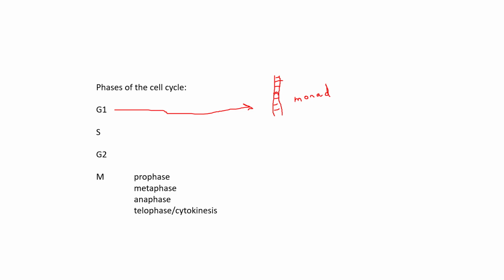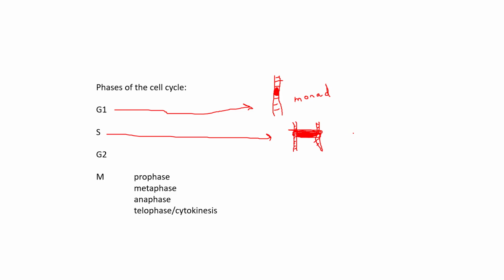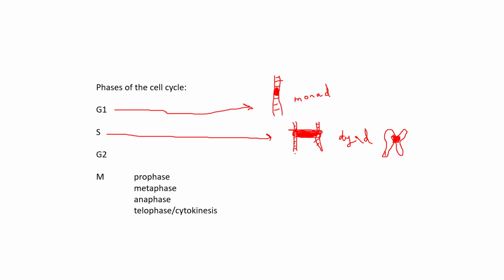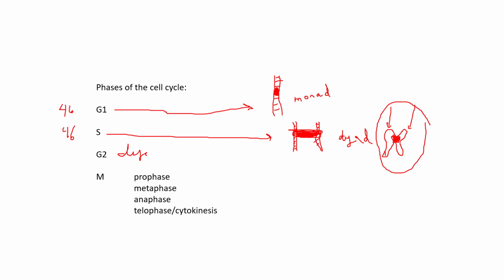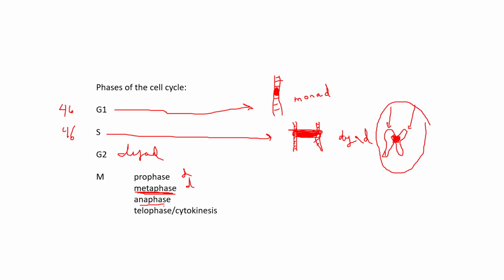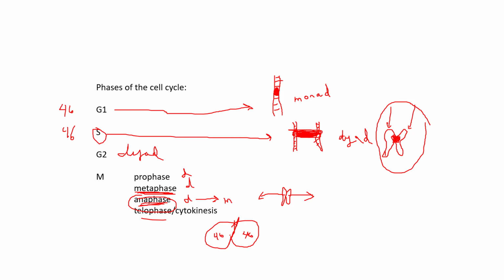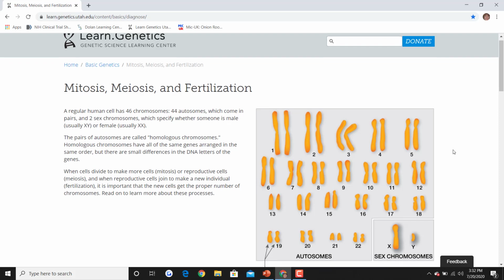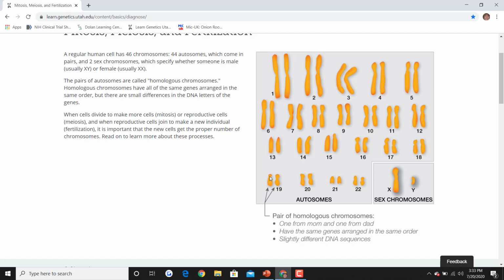BIOL 1406 and Genetics Chromosome terminology - monads, dyads, sister chromatids??